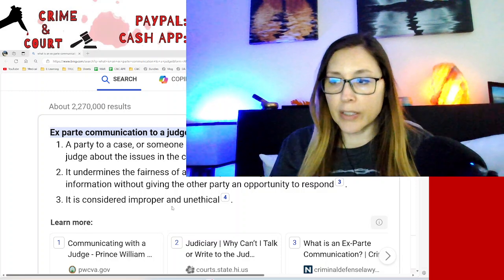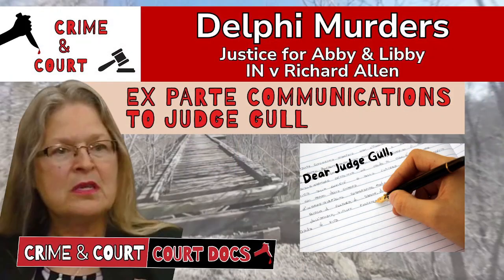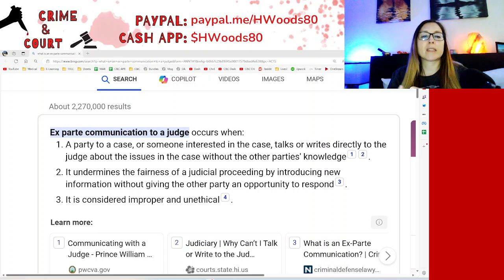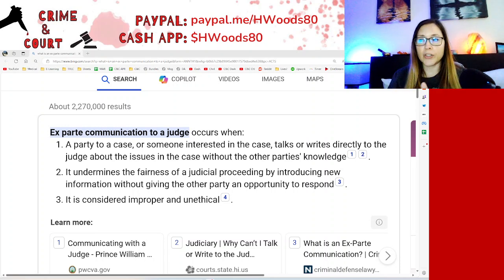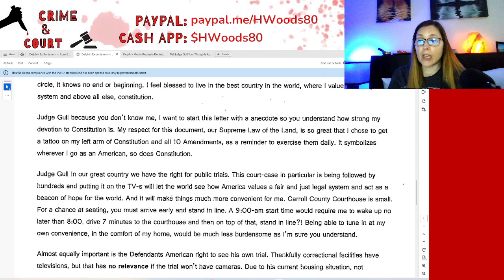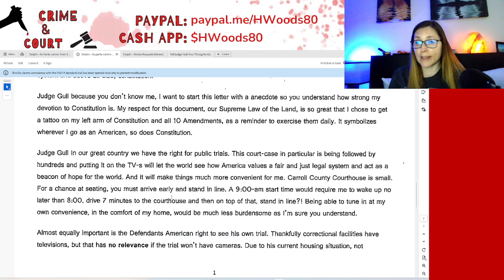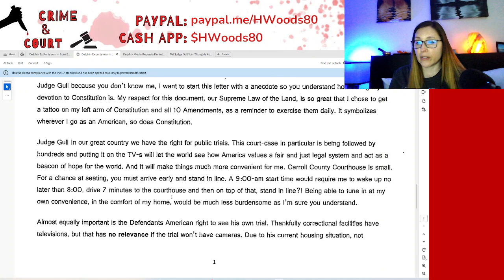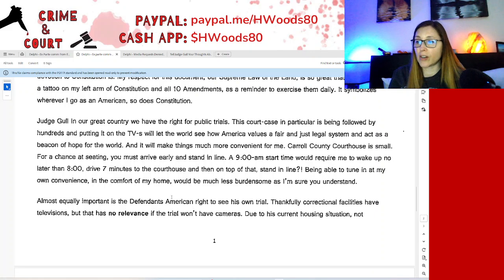Delphi Docs: Ex Parte Communications to Judge Gull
***Court Doc Reading ***
More concerned citizens are messaging Judge Gull...

If you would like to see more Crime & Court, please consider supporting my channel. Any amount is appreciated. Thank You!

All suspects are deemed innocent until proven guilty in a court of law. This channel does not engage with internet trolls or any individuals who are rude or resort to name calling towards either myself, my guests, or any of my engaged followers. Anyone not being respectful and engaging in thoughtful dialogue will be blocked.